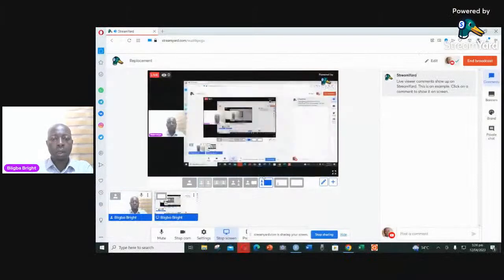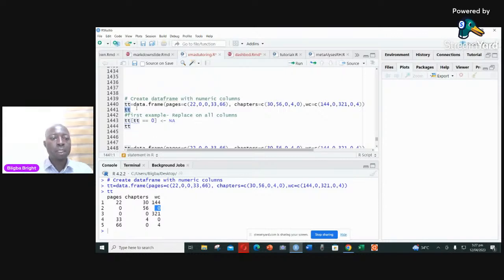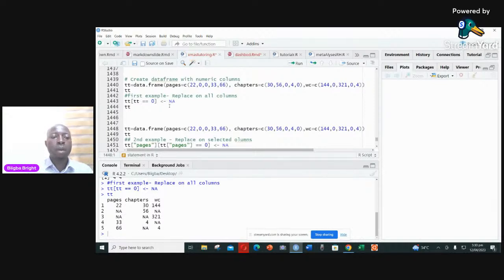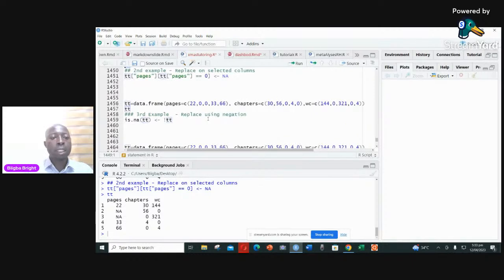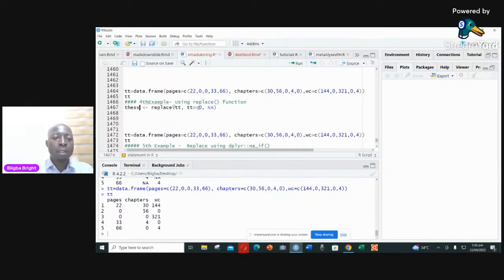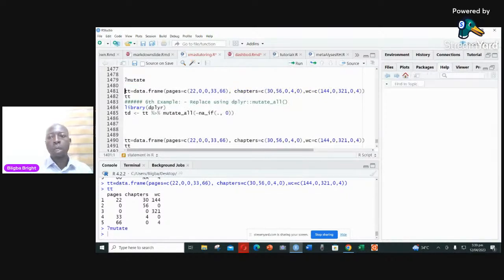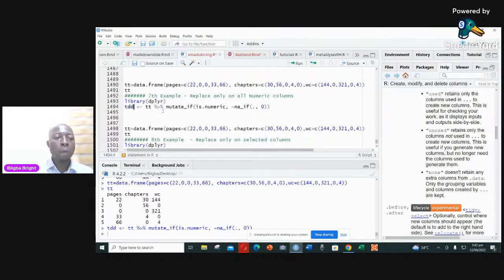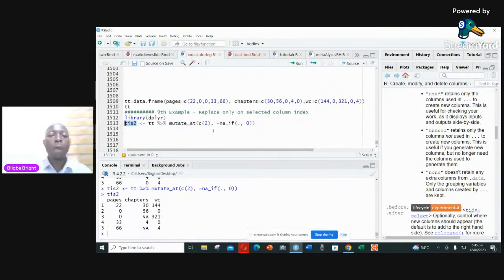Replacement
how to replace NAs and Zeros in R